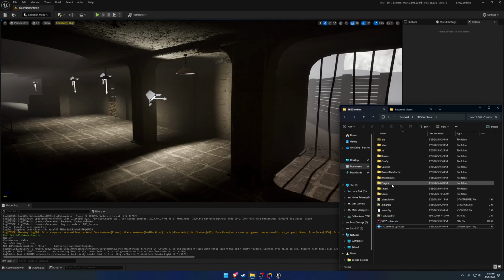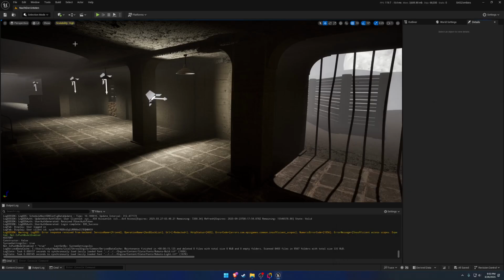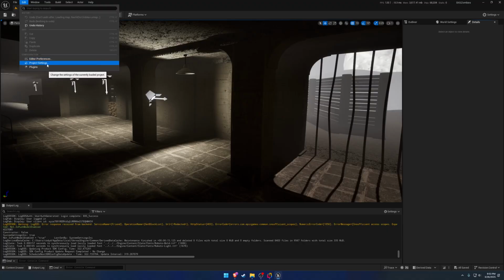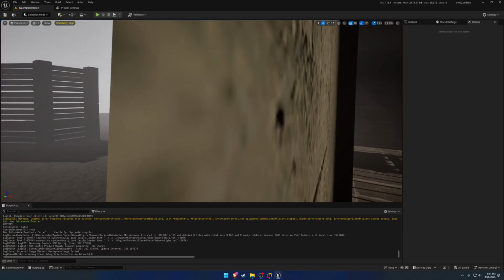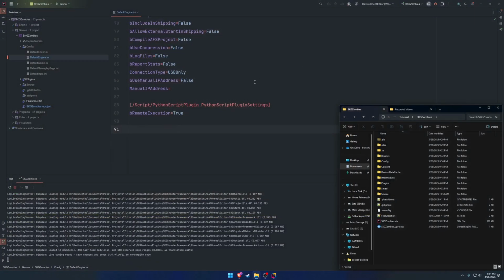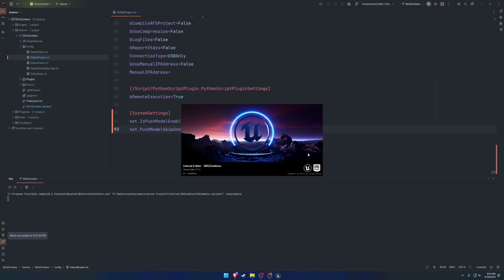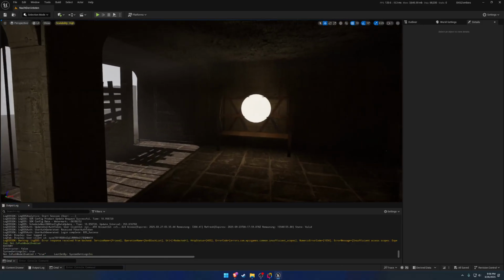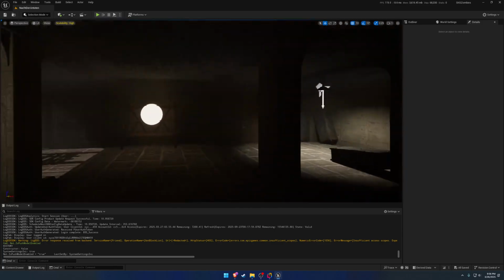UE5 CoD Zombies Tutorial Part 1: Setup Project